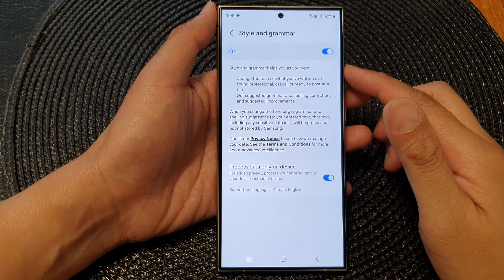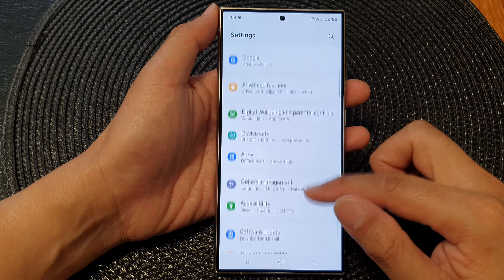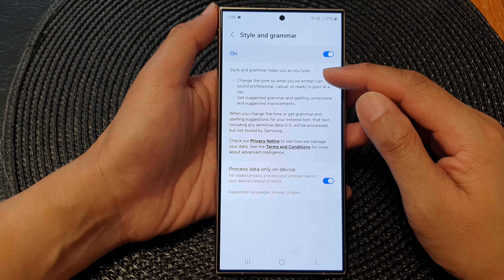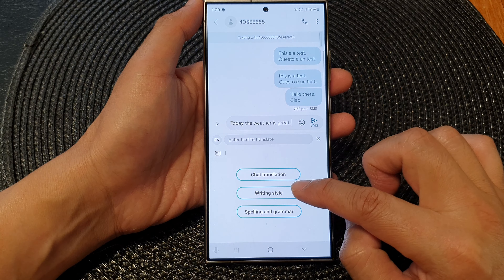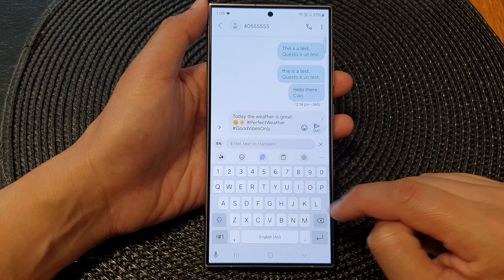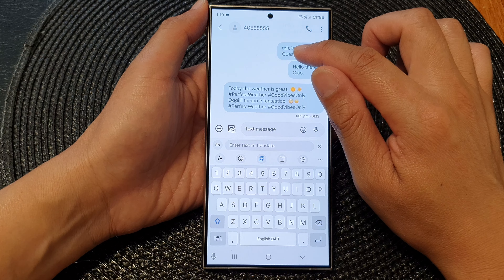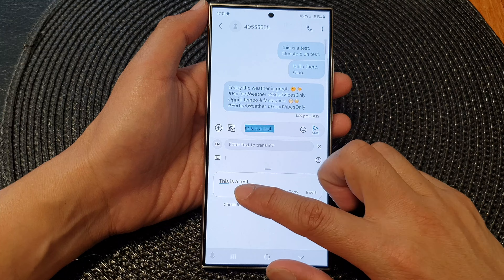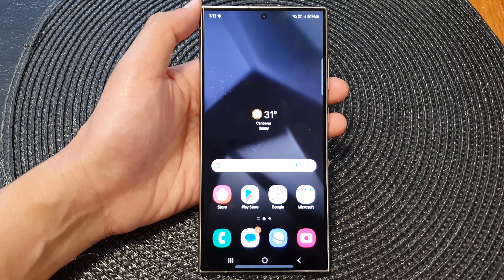Galaxy S24/S24+/Ultra: How to Turn On/Off Writing Assist Style & Grammar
Maximize your Samsung Galaxy S24 experience with our step-by-step guide on enabling and disabling Writing Assist Style & Grammar. Whether you're a grammar enthusiast or just looking to enhance your text composition, this tutorial has you covered! Learn the ins and outs of customizing your writing experience on the Samsung Galaxy S24, S24+, and Ultra running Android 14. From enabling helpful suggestions to turning off intrusive corrections, we've got the tips you need. Watch now and elevate your writing game with ease.